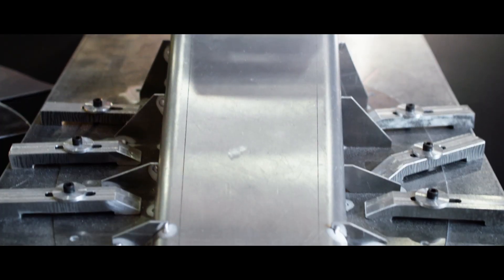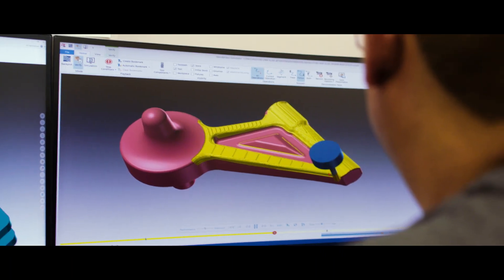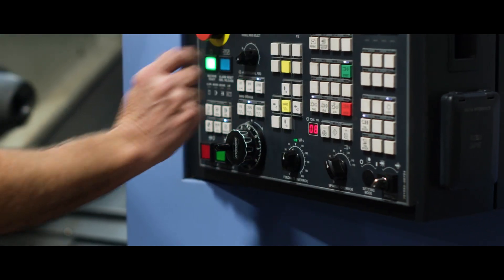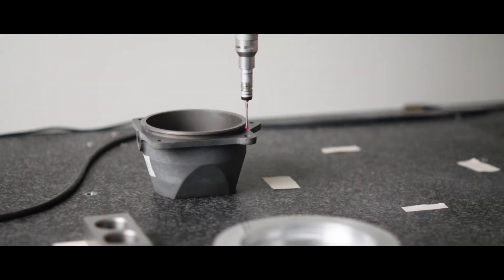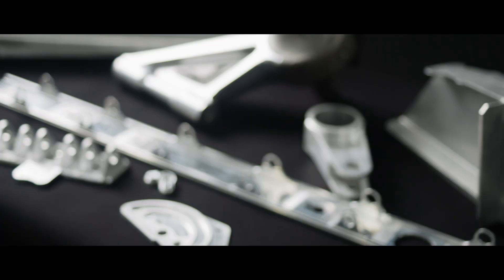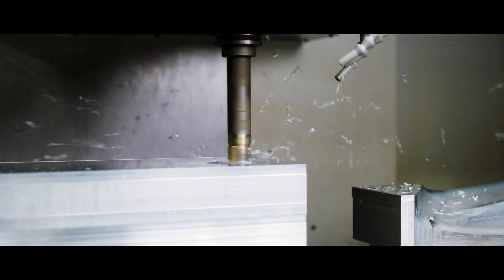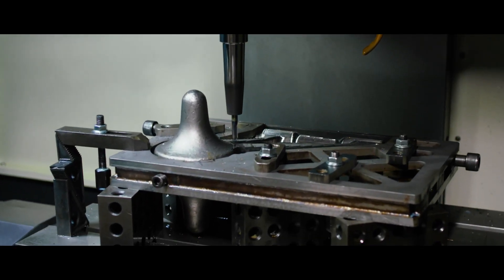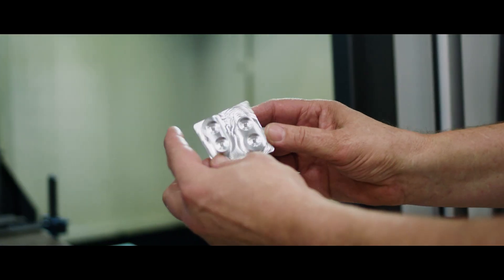DN House: Precision Mold and Tool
Precision Mold and Tool, a San Antonio-based aerospace manufacturing facility, has maximized their capability thanks to DN Solutions lathes and mills. The PMT owner, a pilot himself, chooses our machines because they provide a level of precision that’s absolutely essential in manufacturing aircraft parts.